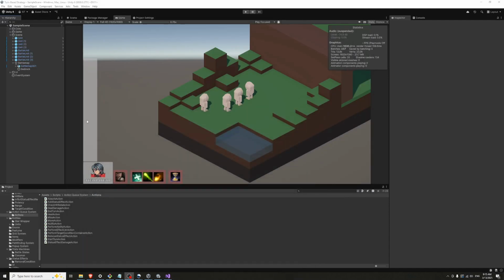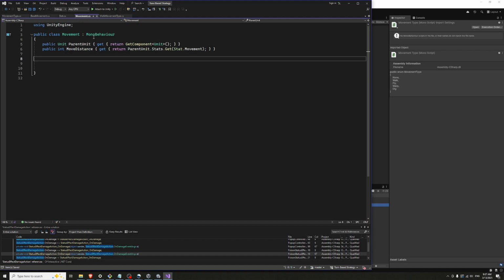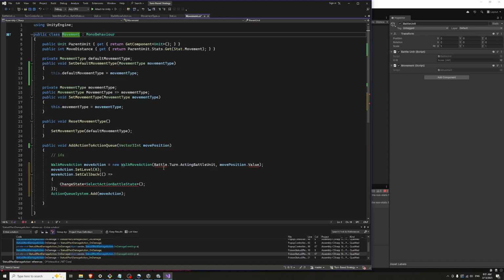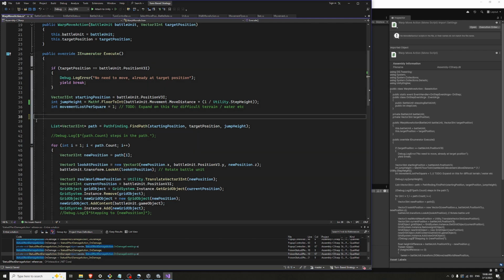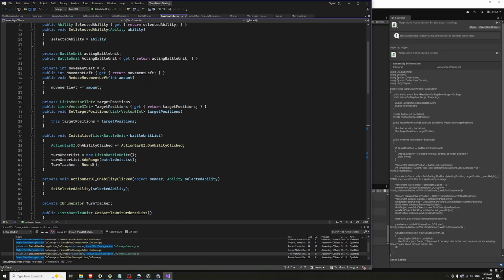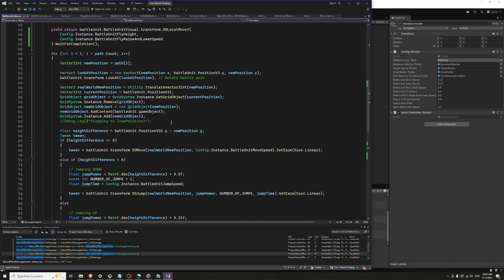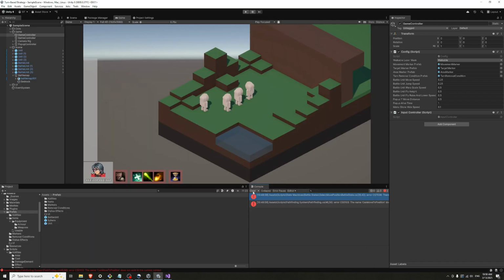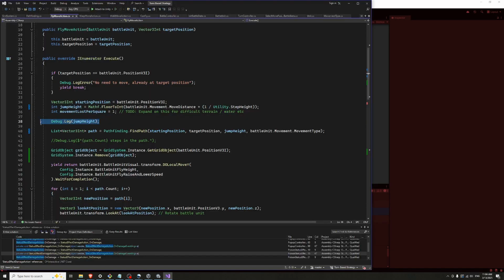027 Turn Based Strategy in Unity - Movement Types